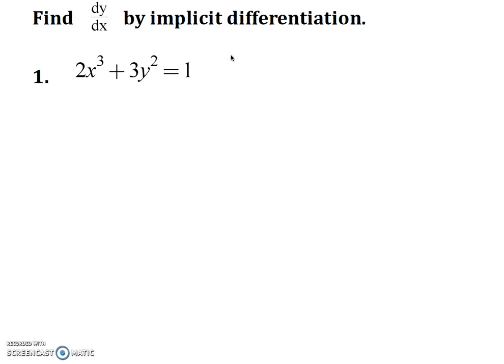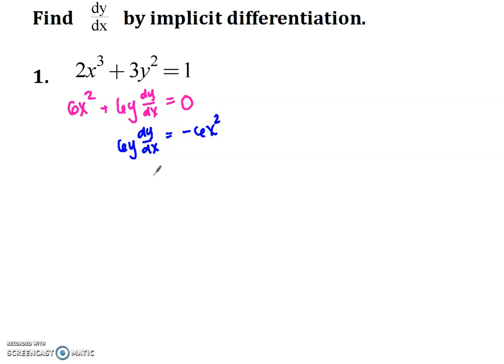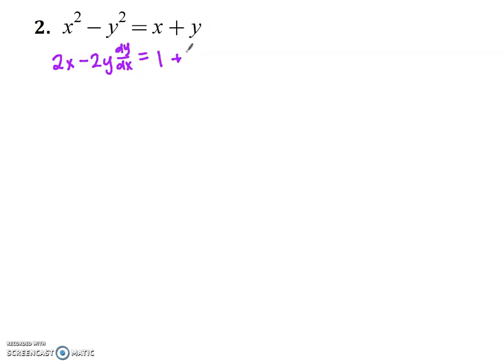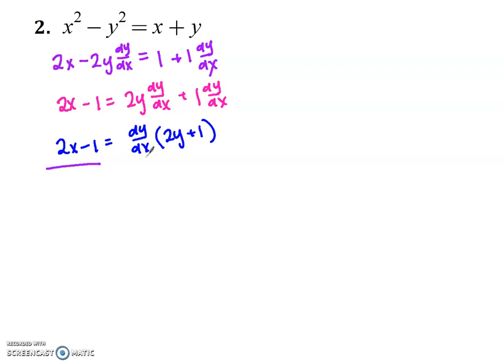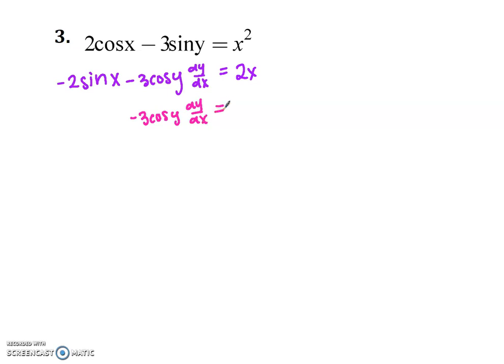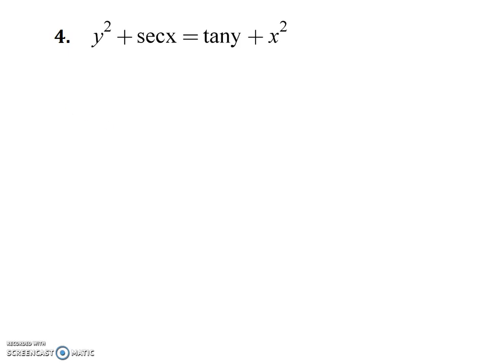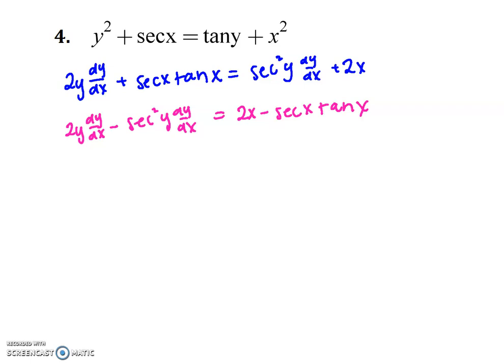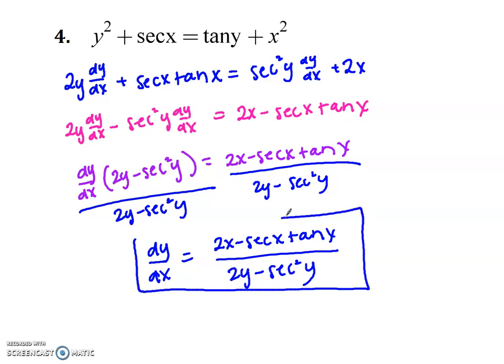C Implicit Differentiation Pt. 1